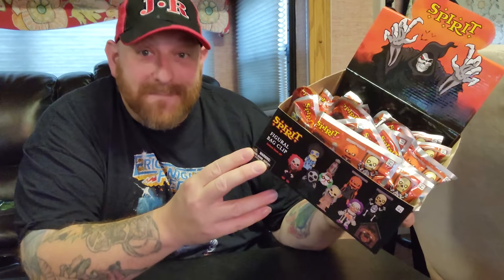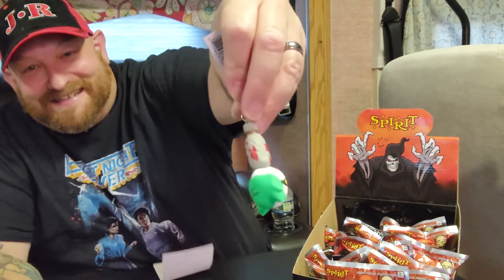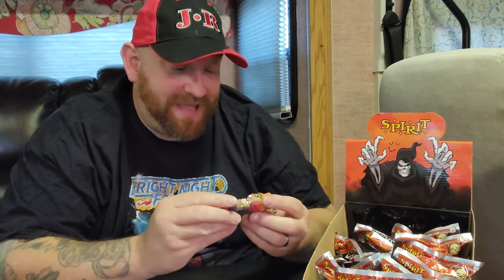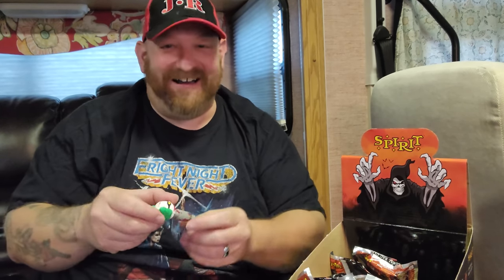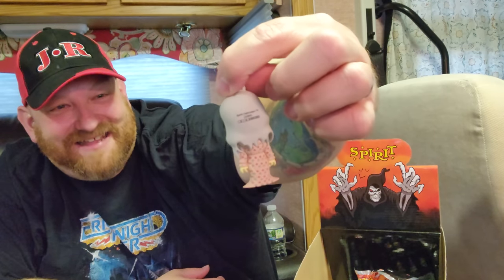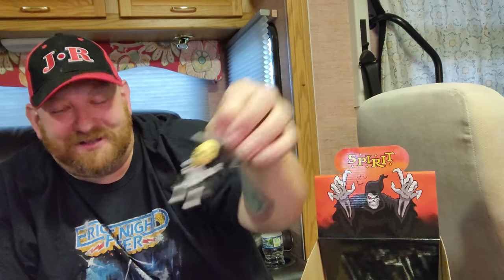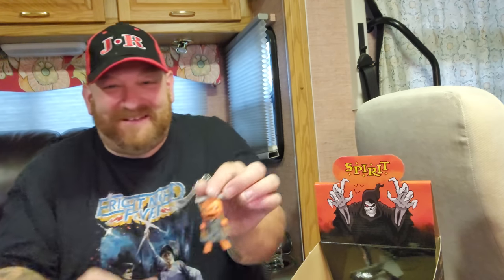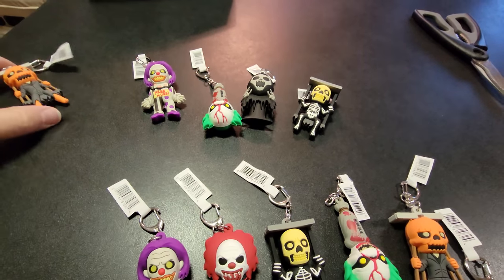OPENING SPIRIT HALLOWEEN 2022 ANIMATRONICS BLIND BAGS MYSTERY PACKS BAG CLIPS KEYRINGS UNBOXING